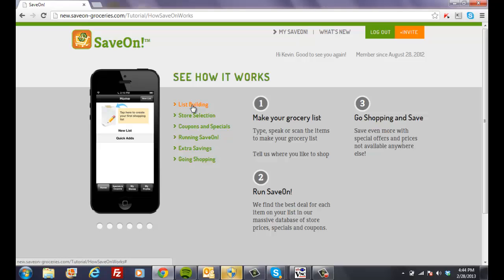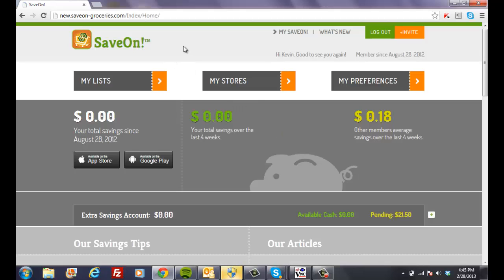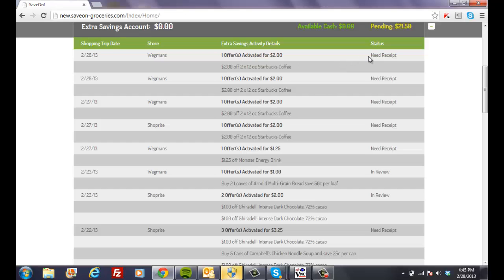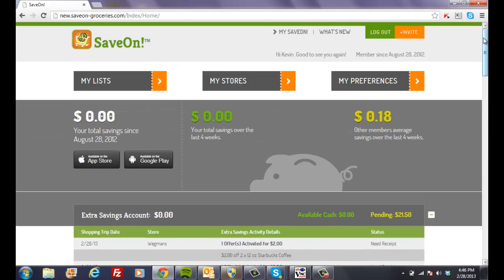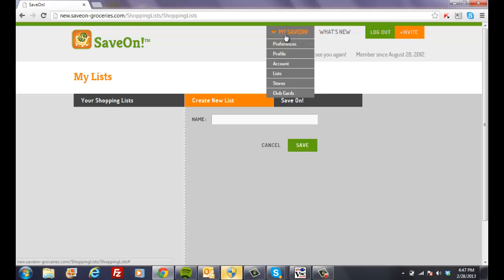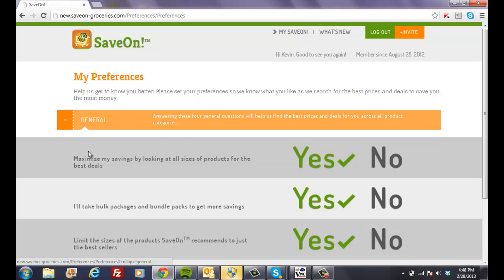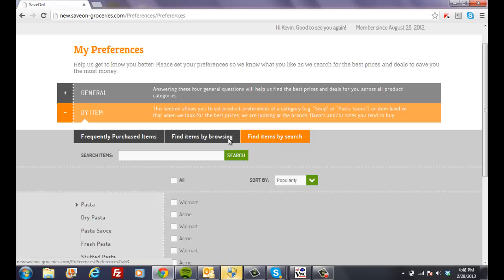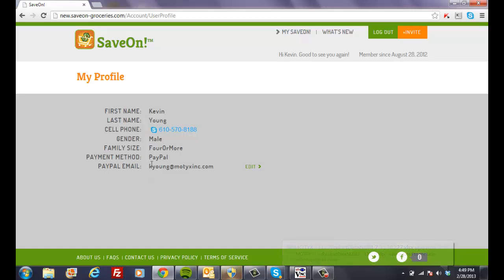6. SaveOn! Website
Navigating the SaveOn! website.